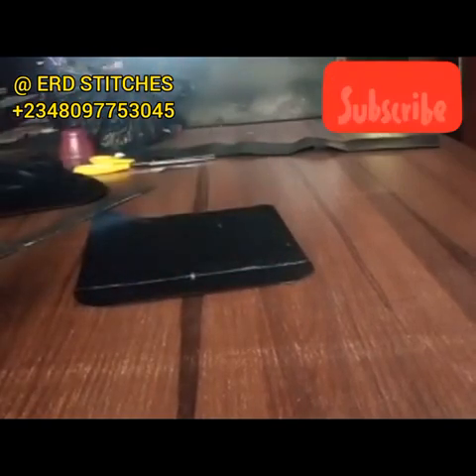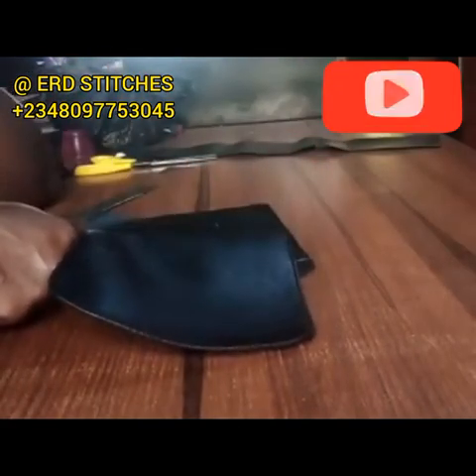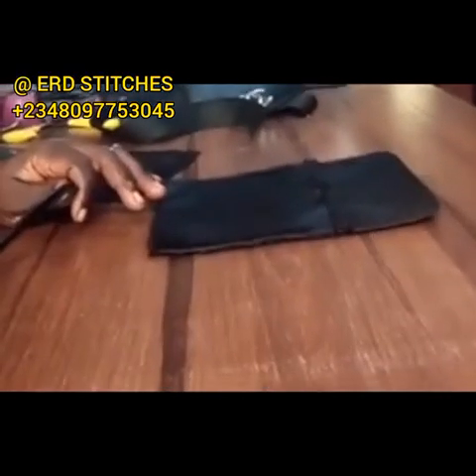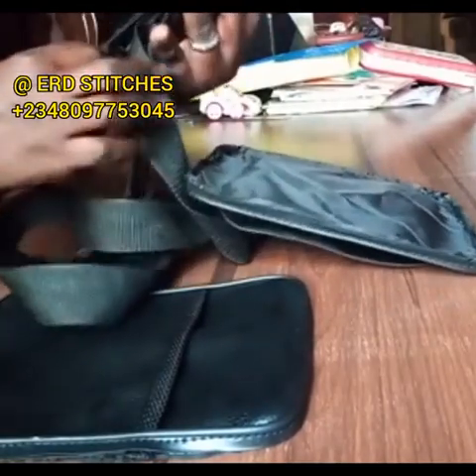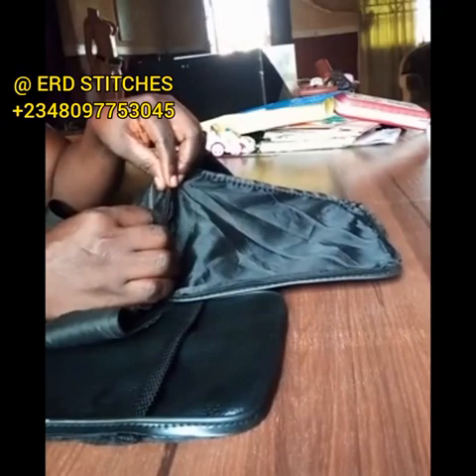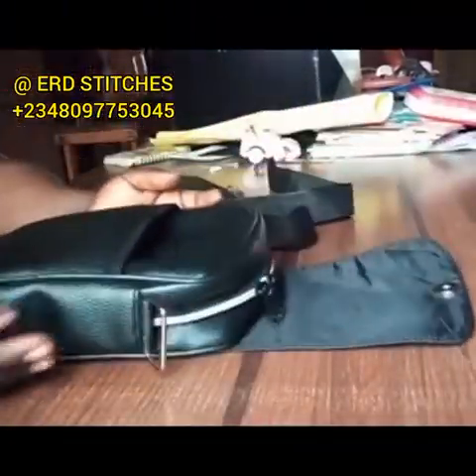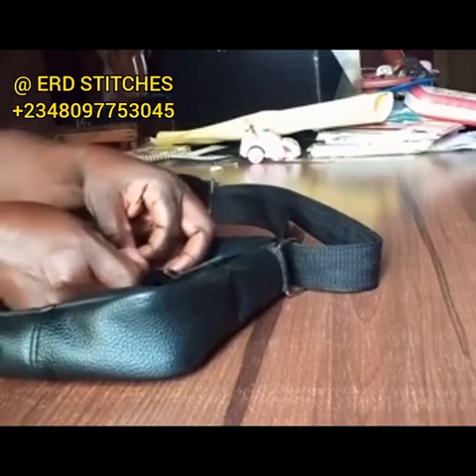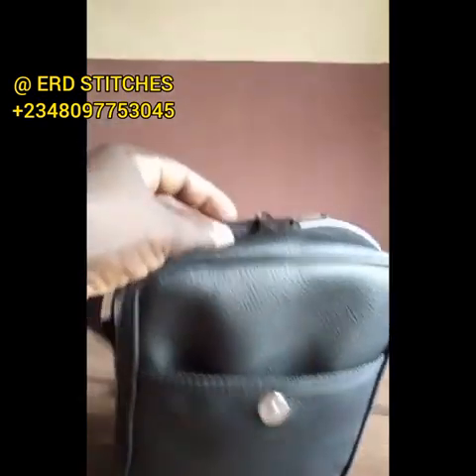HOW TO CUT AND SEW SLING CROSSBODY BAG WITH FLAP